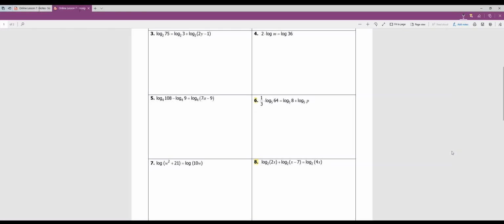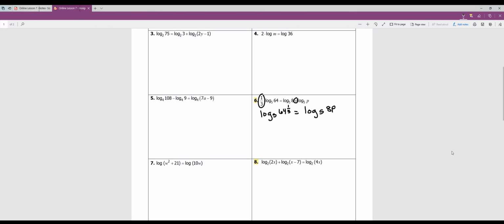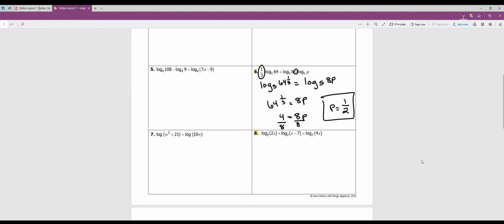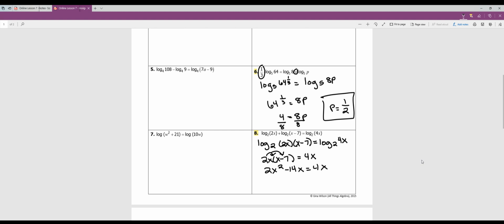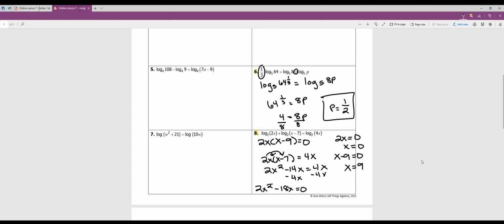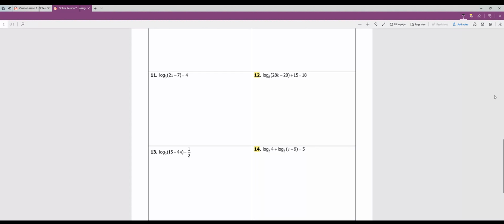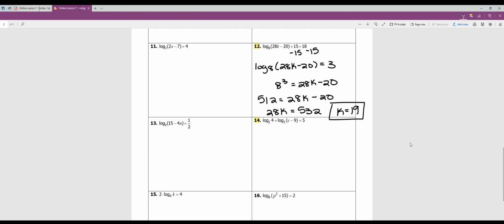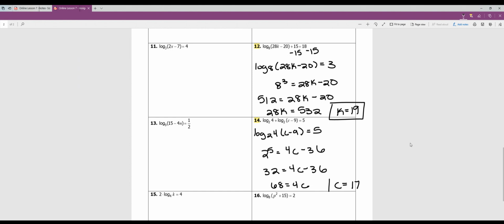Extra Help Lesson 7